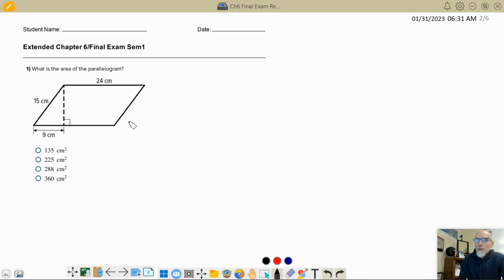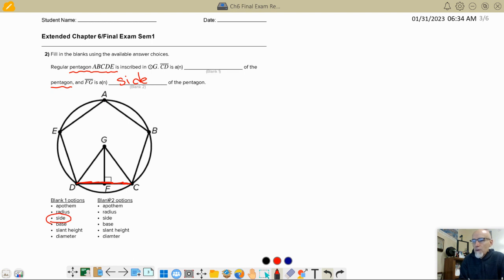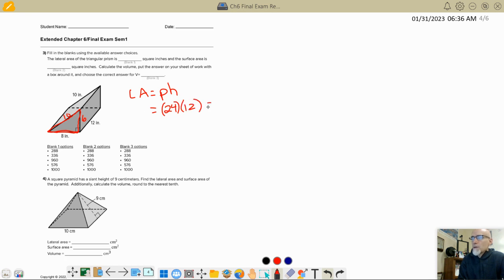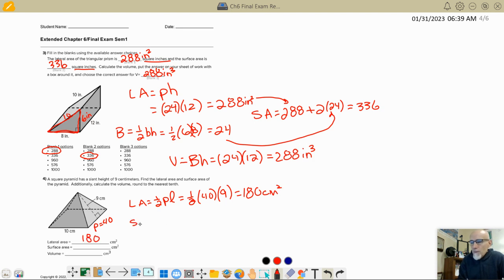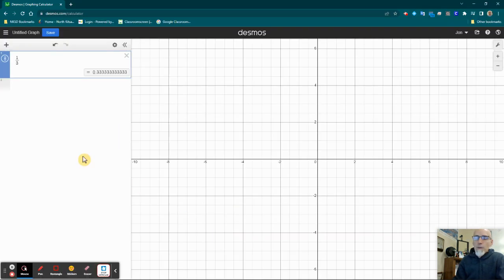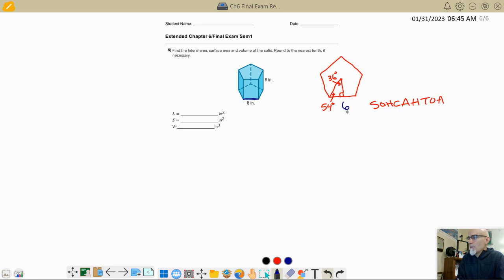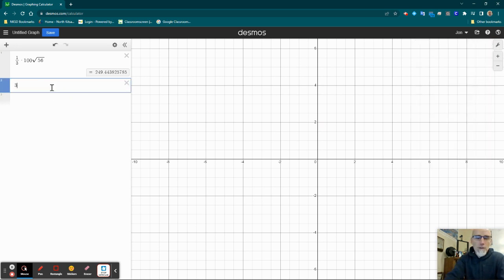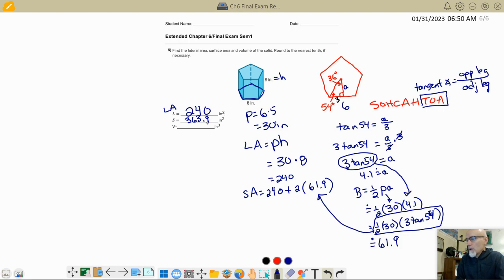Test Corrections Final Exam